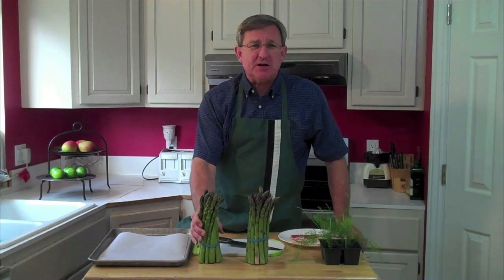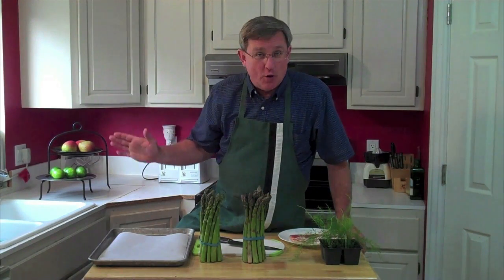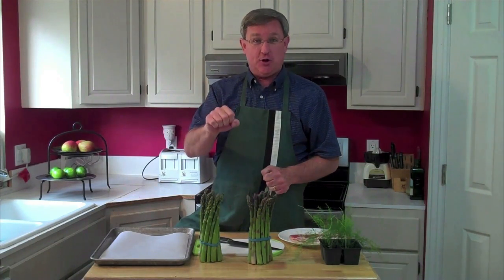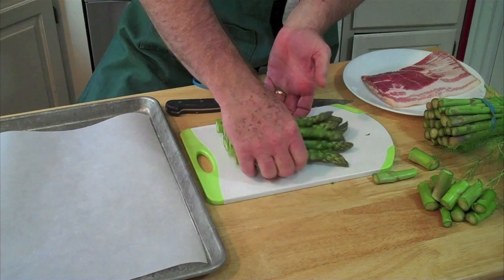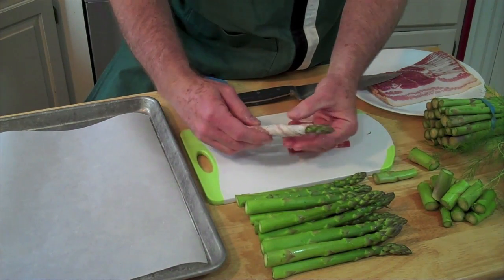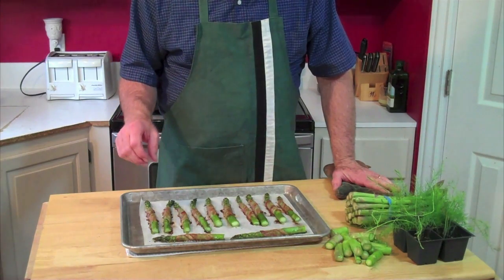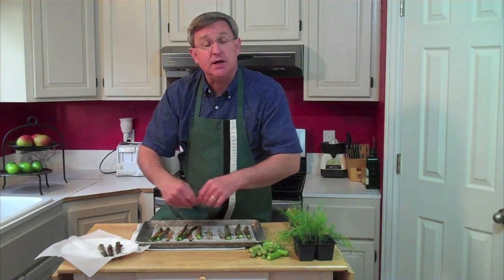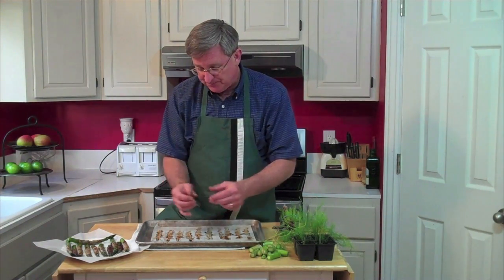BACON WRAPPED ASPARAGUS RECIPE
YourProduceGuy shows you a quick and simple recipe for Baked Bacon Wrapped Asparagus. It uses two ingredients. It's fast, it's simple, it's delicious! Do them individually like I did in the video or wrapped in bundles. The make great hors d'oeuvre / appetizers or a super tasty snack. This is the time of year for Asparagus and this is one of many uses I have for them. Enjoy guys!

KEEP UP WITH YOURPRODUCEGUY!